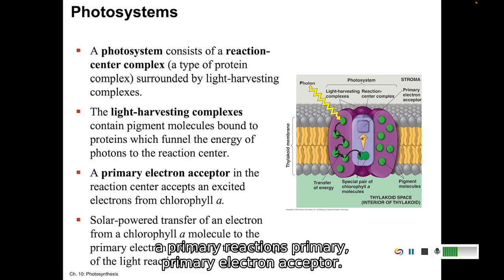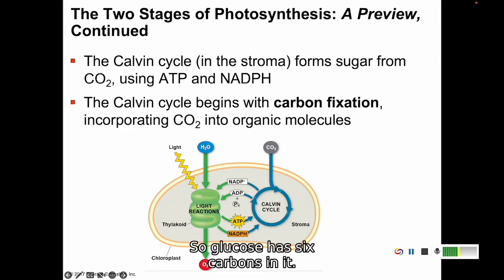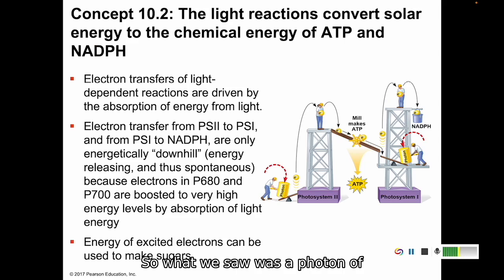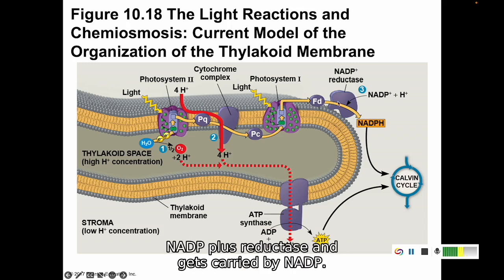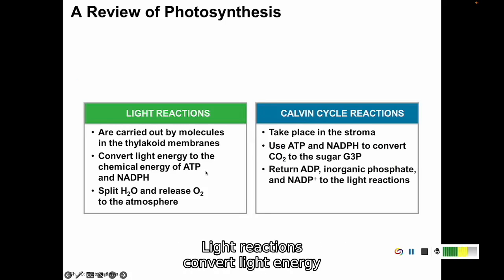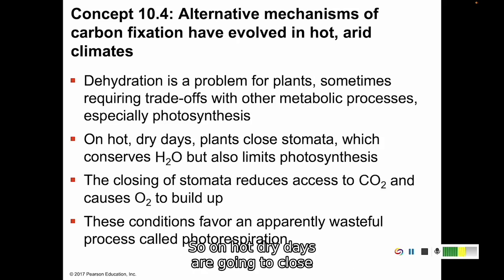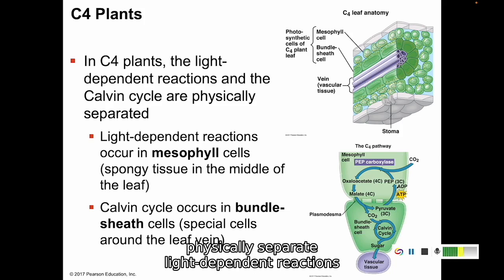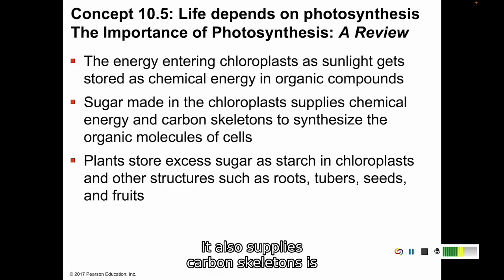10.2 Photosynthesis, 2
We overview the structure and function of photosystem II and photosystem I,  and compare linear and cyclic electron flow. We continue our previous discussion of the light reaction and the Calvin cycle.
We also discuss the problem of photorespiration and how plants in hot, dry environments evolved C4 and CAM metabolism.